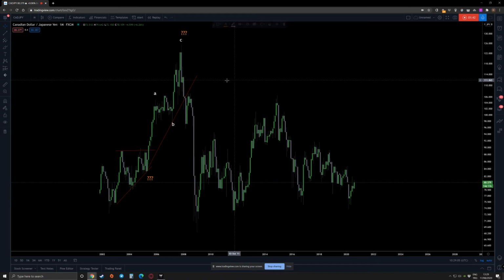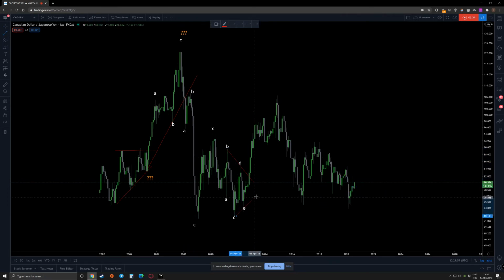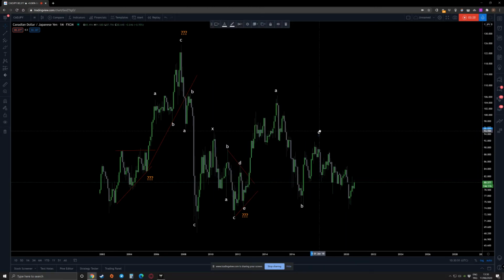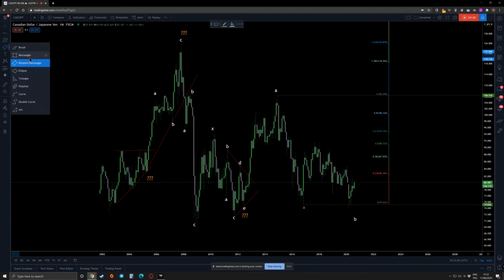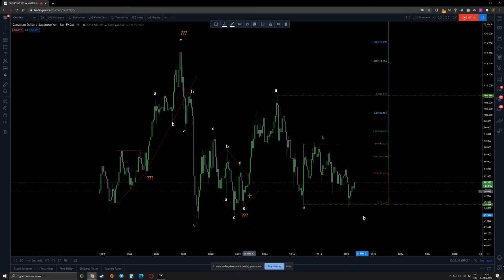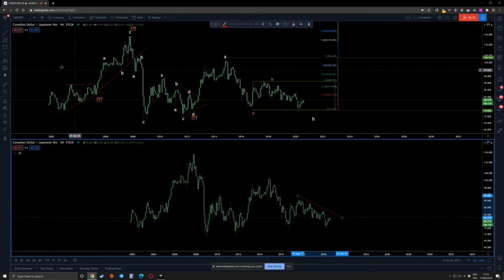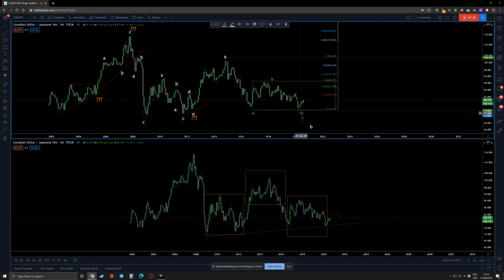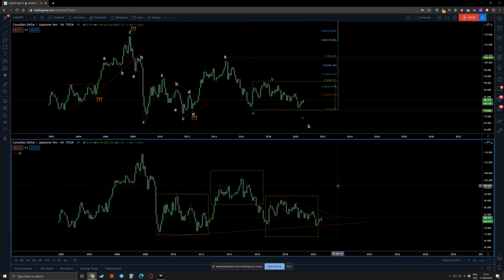Elliott Wave Theory: CAD/JPY Analysis + Chart Pattern View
In this video I wanted to go our some of the possibilities on cad/jpy Pair...